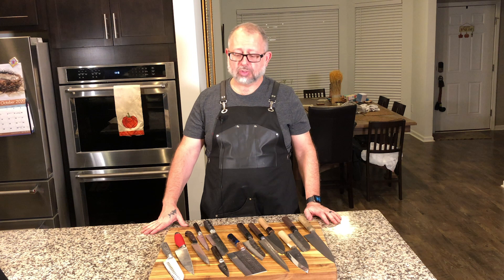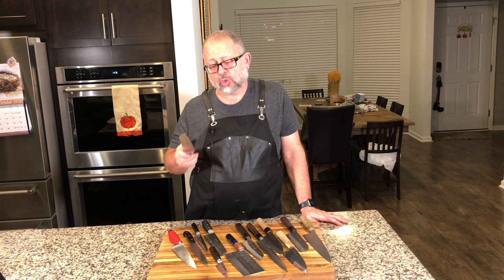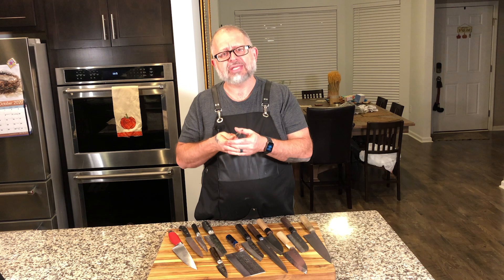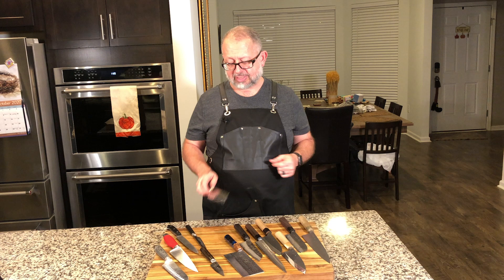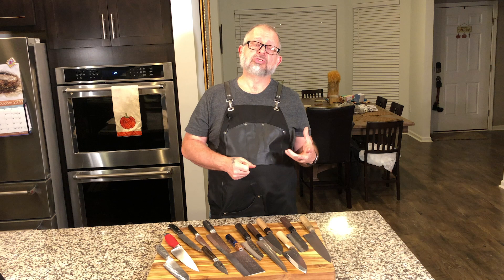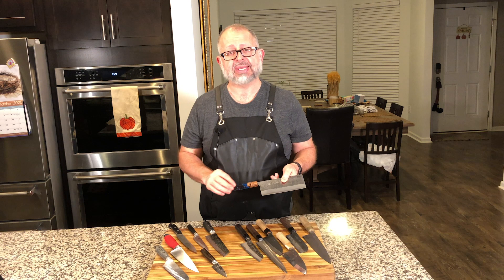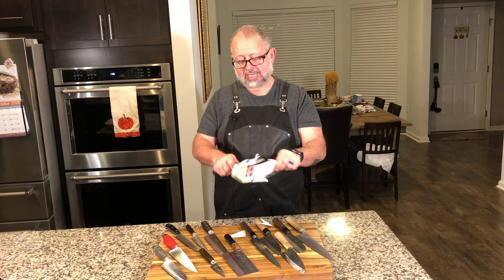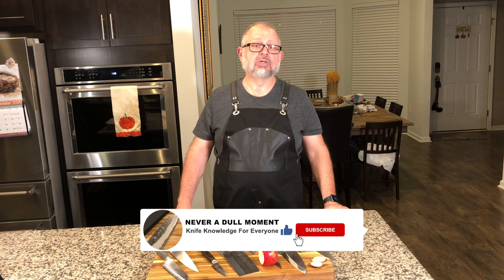Knife Knowledge/Knife Basics : What is a Nice Knife!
Never a Dull Moment has the opportunity to teach you what is a nice knife. Whether you're a home cook, a culinary student, a proud parent with a child moving out of the house, or just want to start collecting, you should know what is a nice knife. This is a great opportunity for you to see the difference. And there are differences. From budget, use, and maintenance schedule, to whether you will maintain it yourself or hire a service. Different strokes for different folks, so different knives for different people as well. We cover different price points, different shapes, and different cutting techniques. In the end you decide!